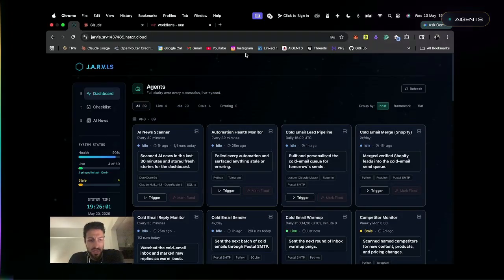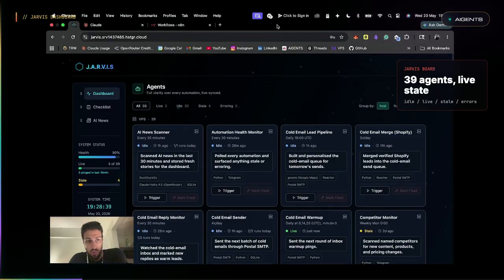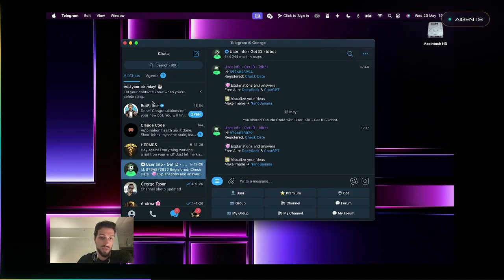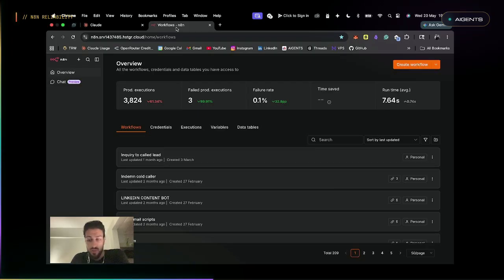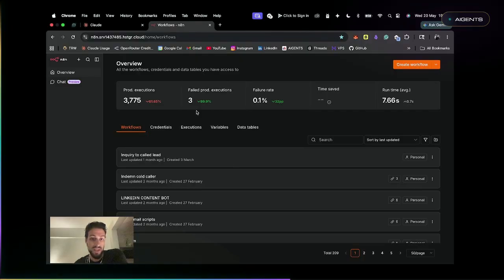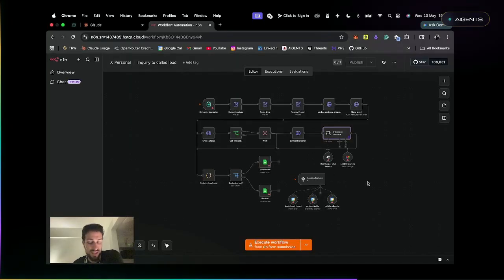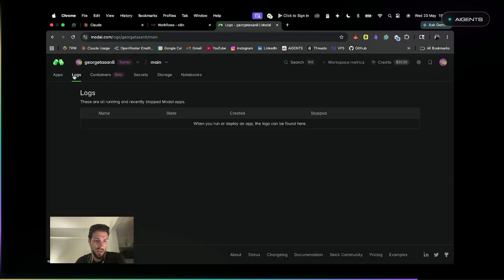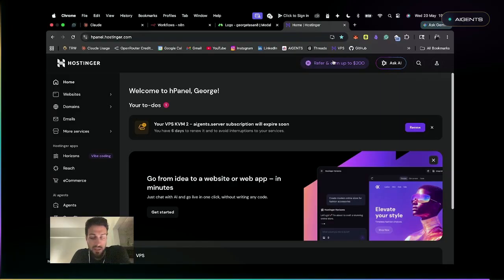The Best Ways To Deploy AI Agents In 2026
⚡ Different ways of deploying your agents. Here are my top picks.

How are you currently hosting or planning to host your agents?